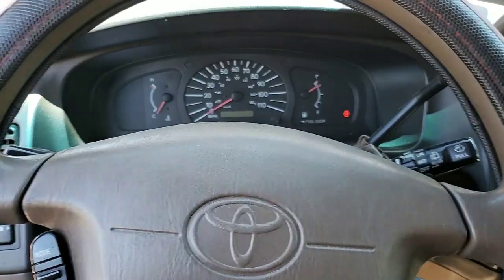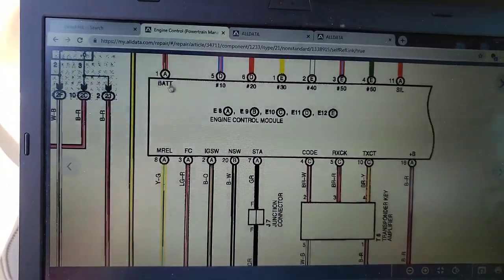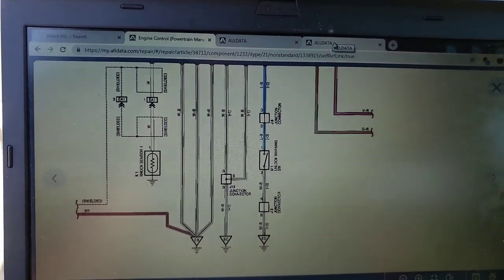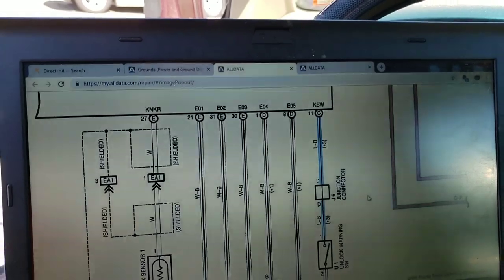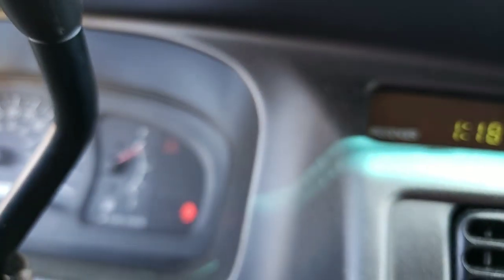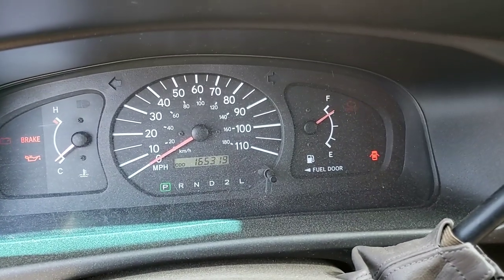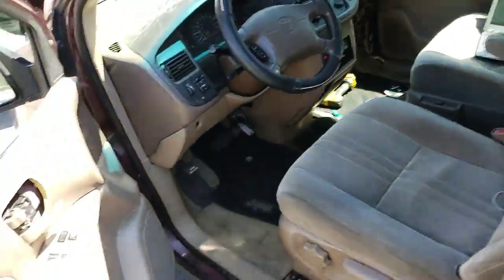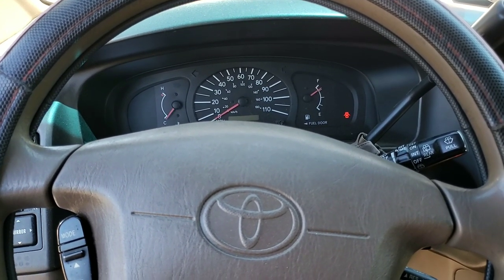2000 Toyota Sienna Intermittent start or crank no start cooling fans sometimes on